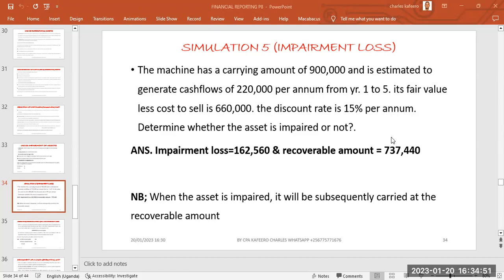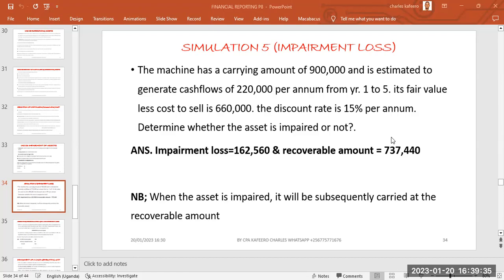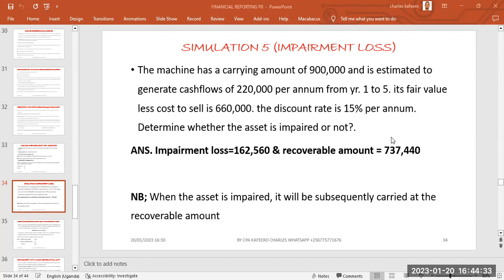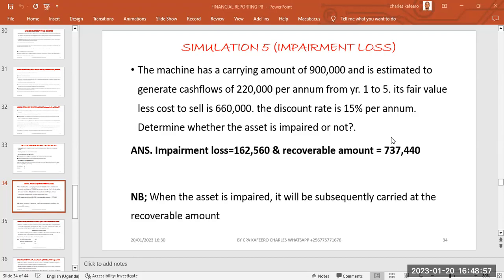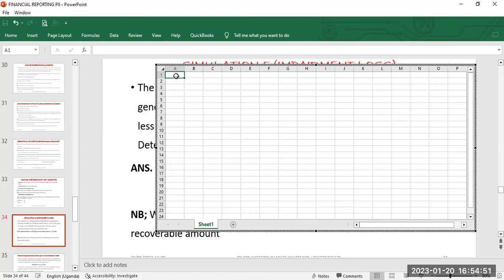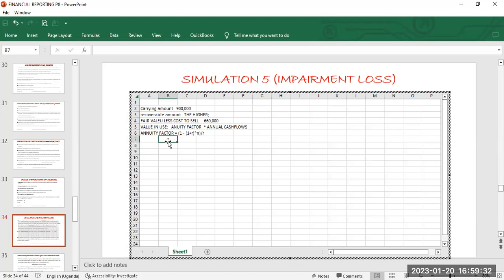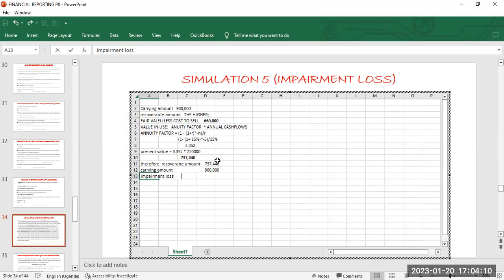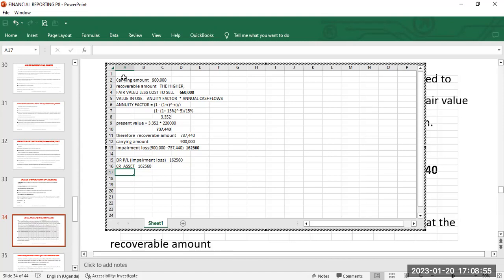#019 SOLUTION TO SIMULATION 5 IAS 36 IMPAIRMENT OF ASSETS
"This document provides a comprehensive solution to Simulation 5, which focuses on the application of International Accounting Standard 36 (IAS 36) - Impairment of Assets. In this simulation, various scenarios and financial data are presented, requiring the reader to analyze and apply the principles outlined in IAS 36 to assess and account for impairment of assets. The solution offered herein offers a detailed step-by-step explanation, calculations, and insights into how to address the complexities and challenges presented in the simulation, ultimately ensuring compliance with international accounting standards and best practices in asset impairment assessment."